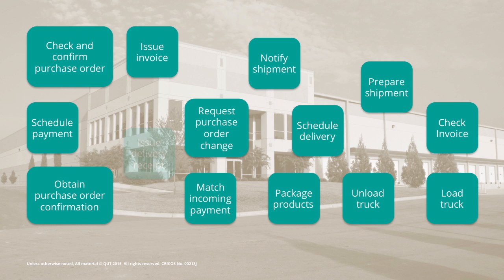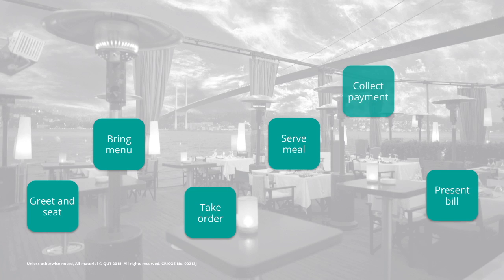Activities in a modern organisation